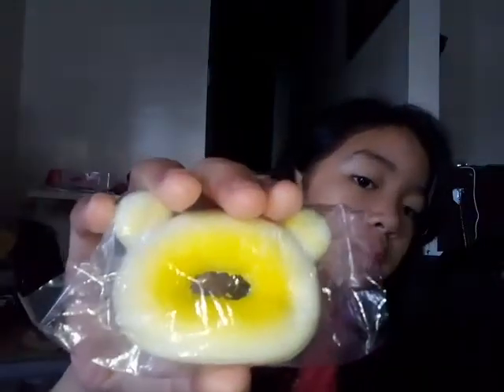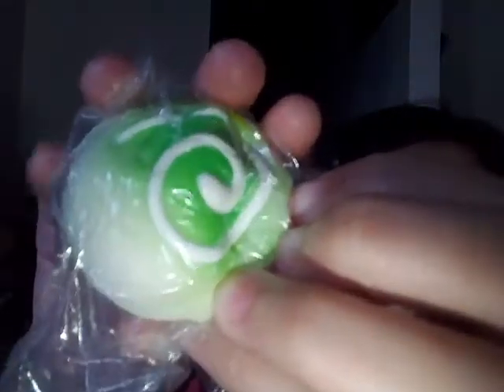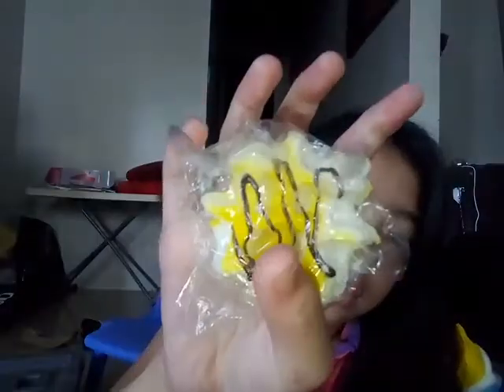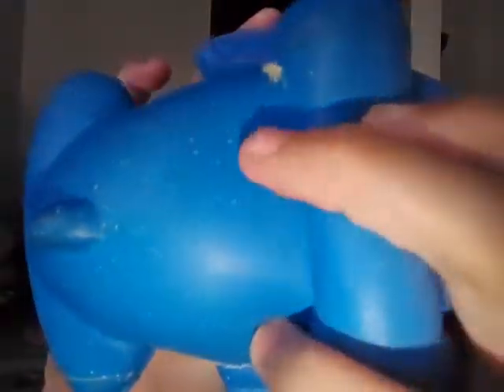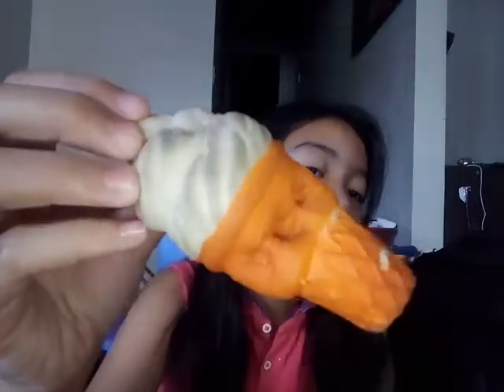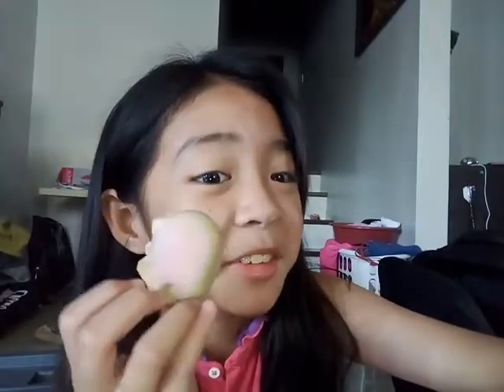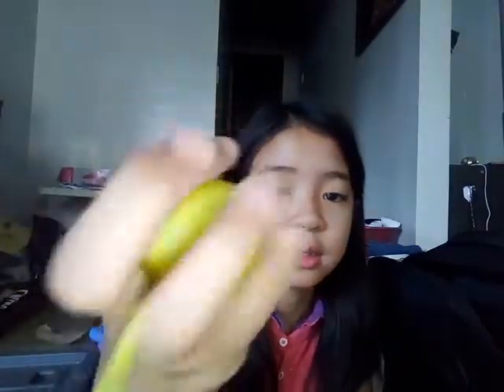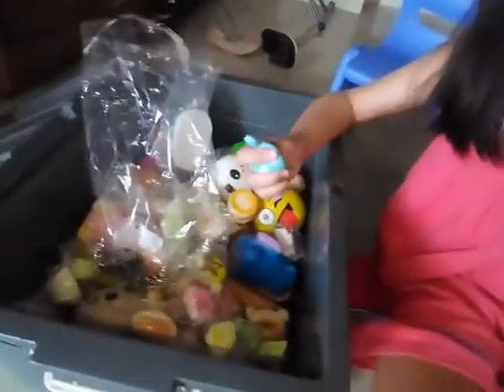My Squishy Collection!! Over 50+ squishies!!!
About LifeWith CHESKA:

A Filipino that has high hopes with her dreams and aiming to get more friends on Youtube. Im not creating a Youtube channel just to be popular, just like I said earlier Im here for more friends :) so come on!

FAQ

-Samsung Galaxy J2 Prime (AKA my phone)

What editing app do you use?
-MyMovie (only on Android)

Who created your intro?
-my friend😁

Who created your channel?
-me

Are you a Filipino?
-yes! I am a full Filipino!